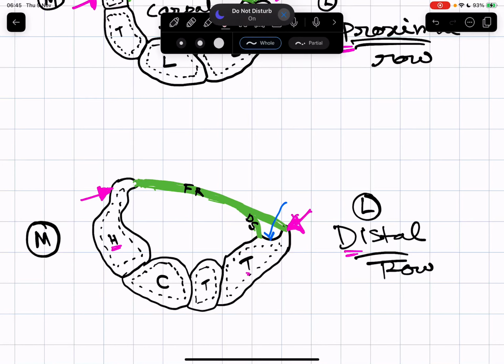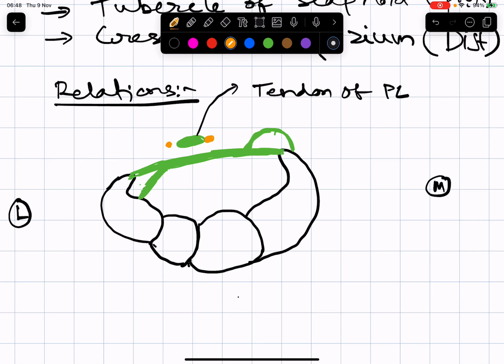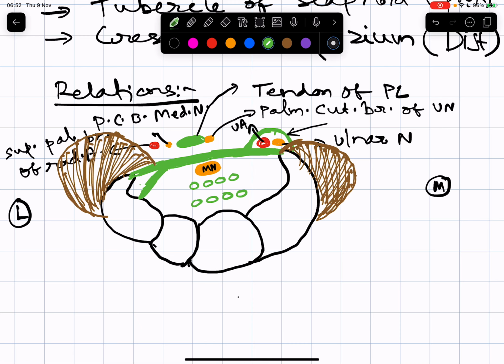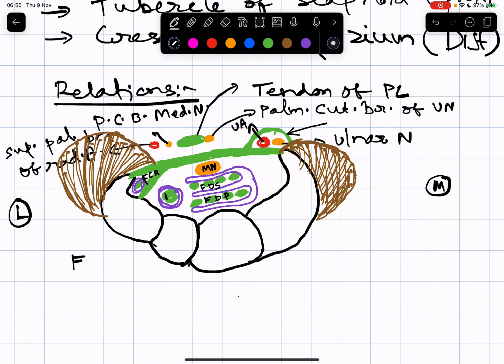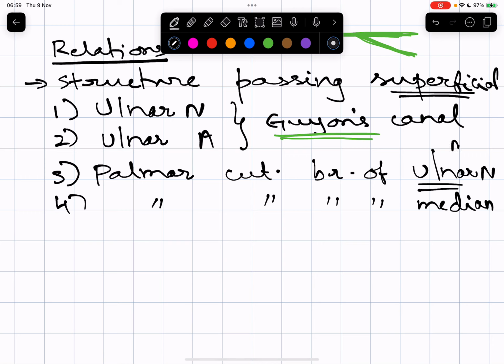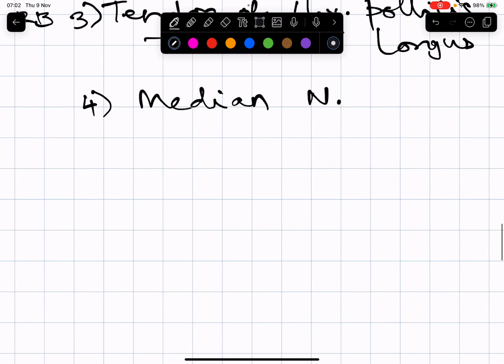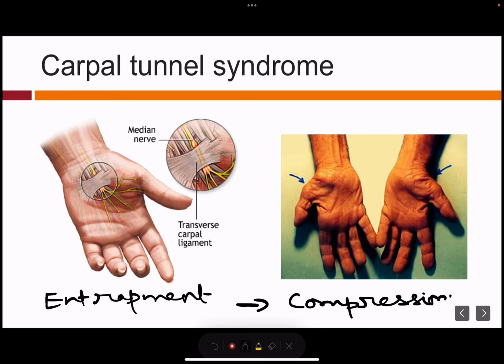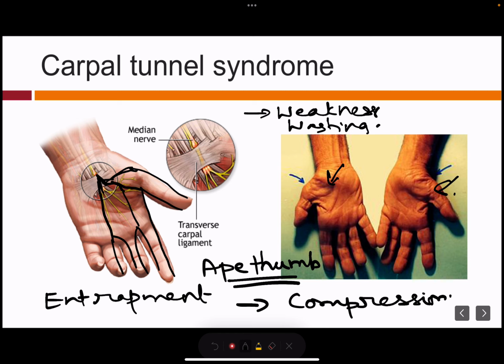Flexor retinaculum (part 2) by Dr. Sushant (3d Anatomy and white board)